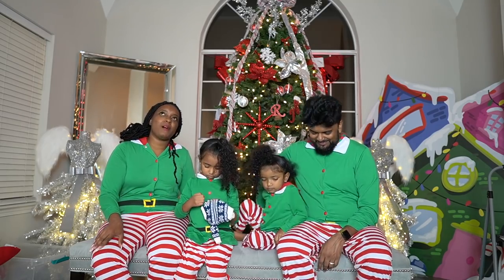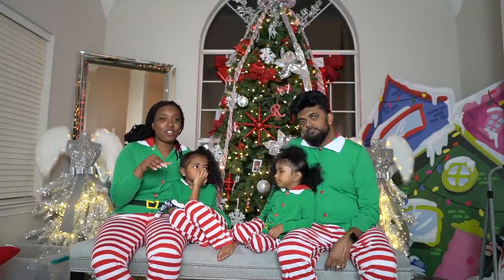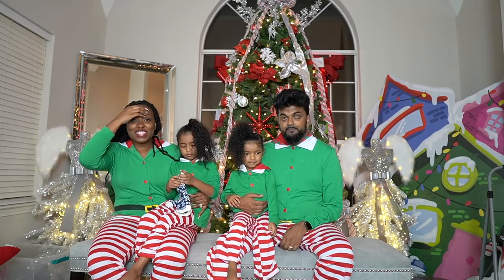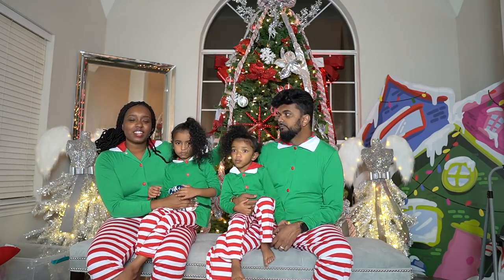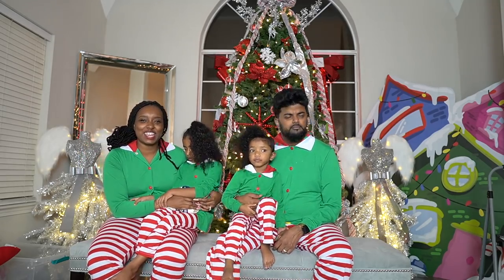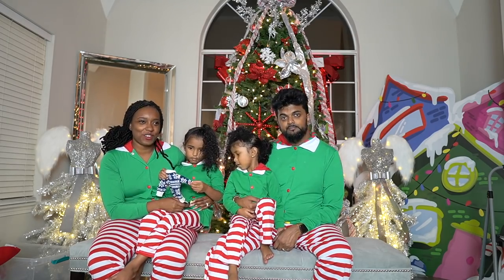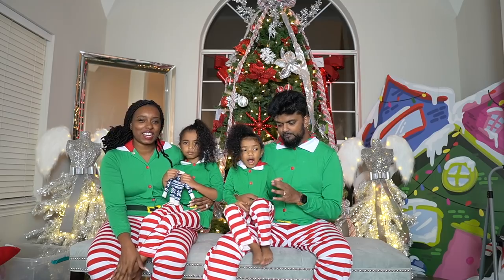VLOGMAS DAY 2: X MAS TREE #2 | PICTURE PEOPLE SUCKS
JOIN US ON VLOGMAS DAY 2 AS WE DECORATE X MAS TREE # 2 | WE DID A PHOTOSHOOT WITH PICTURE PEOPLE WHICH KINDA SUCKED. CHECK IT OUT!

Main Camera
Big Camera
Big Cam Lense